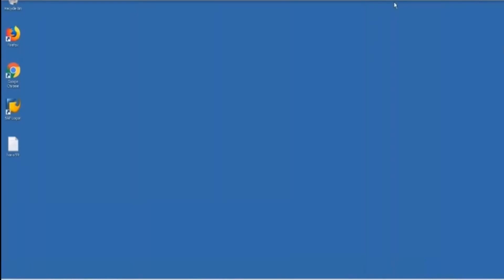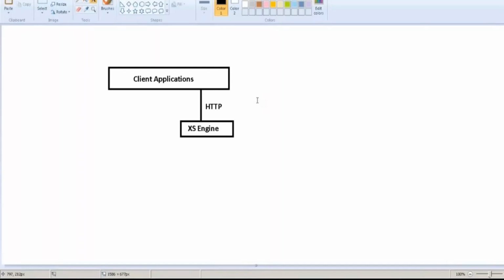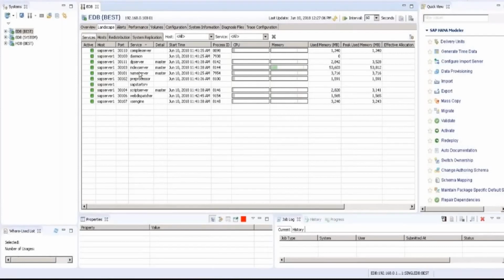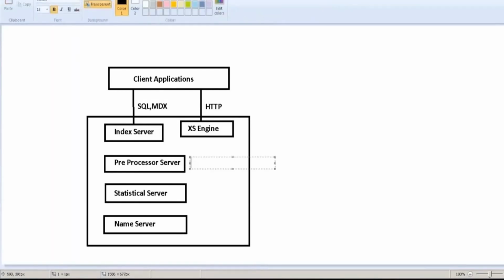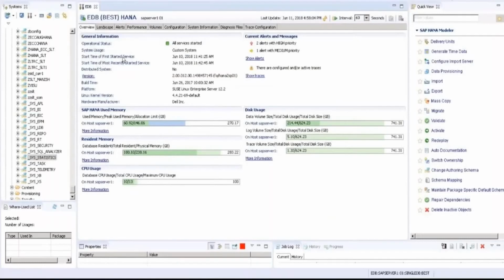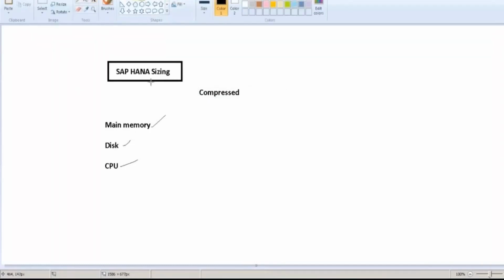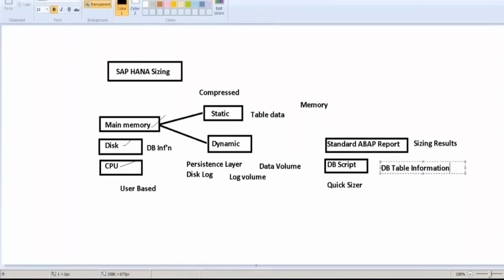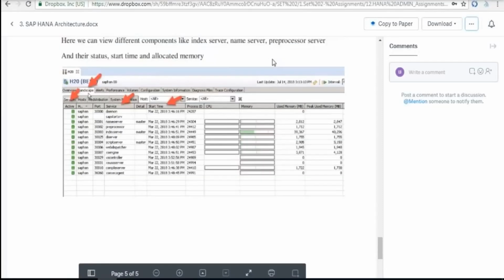Architecture of SAP HANA Session 1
Hello Friends,

In this session we are covering SAP HANA Architecture details that help you a lot. Also you can access my other videos related to SAP BASIS or S4Hana in coming days via this platform.